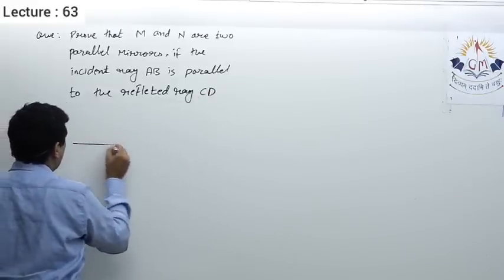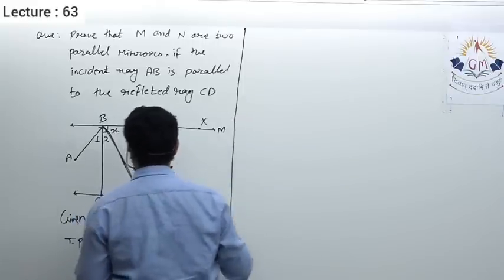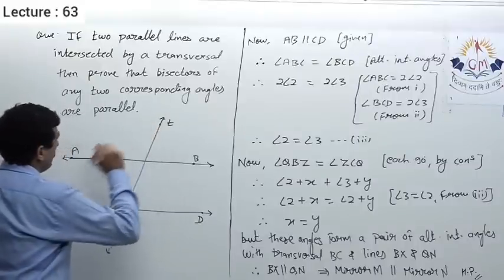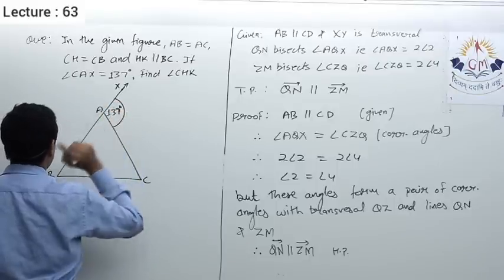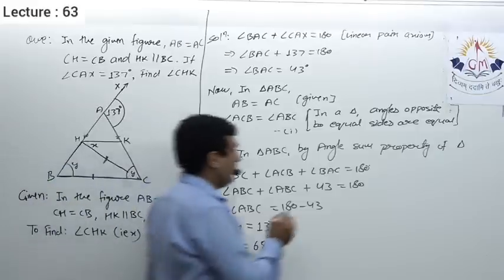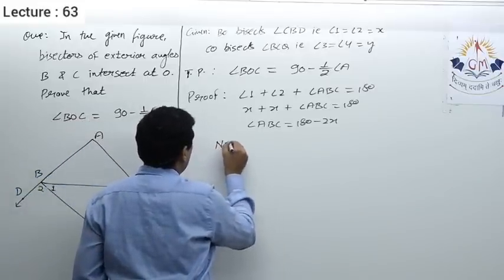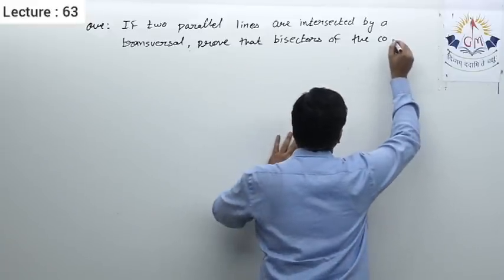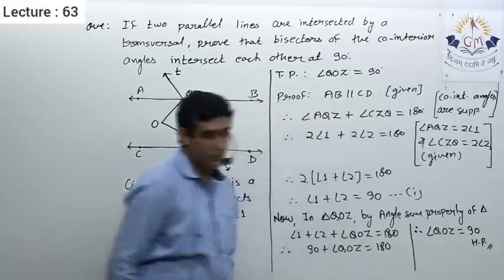9 MATHS lecture 63 lines and angles